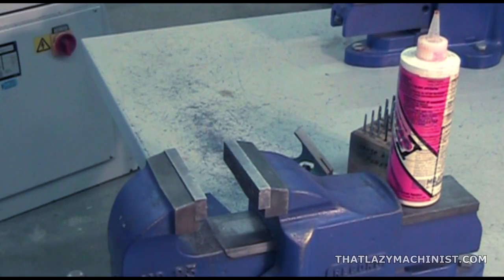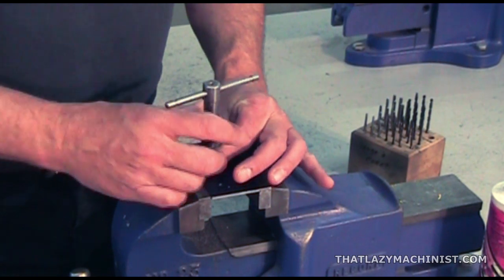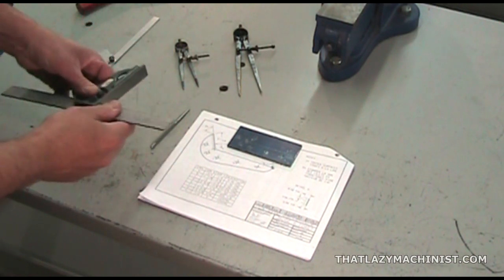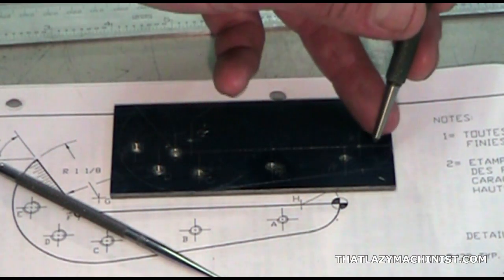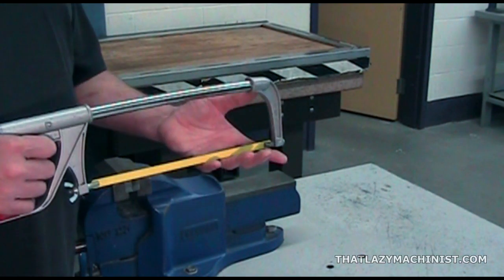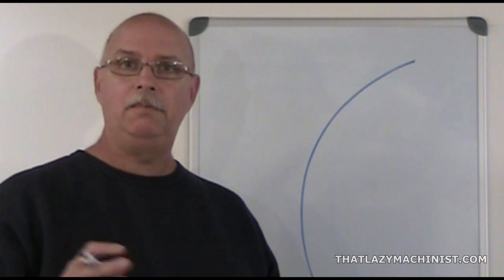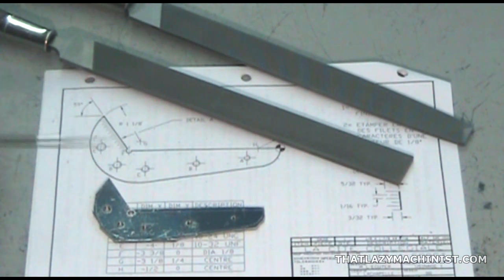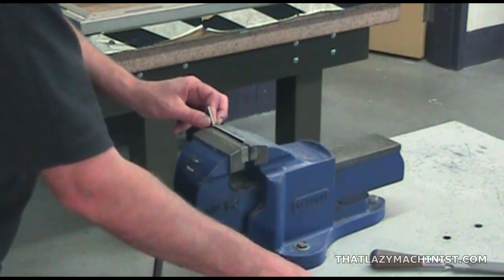DRILL POINT GAUGE PROJECT #2 small hole taping, contour layout, hack sawing, cross and draw filing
Second part of a four part video describing the fabrication of a drill point gauge. This project introduces the novice machinist to several basic machine shop (bench work) operations as well as introducing basic notions on organizing and preparing a project. More specifically this video presents the taping of small holes, contour line layout, hack sawing, cross filing and draw filing.
As for all THATLAZYMACHINIST videos, this video is produced for novice , garage or beginner machinists. You can find all my videos as well as project drawings and course notes on my website  THATLAZYMACHINIST.COM  . Thanks for understanding that I am a professional toolmaker and teacher but I am not a professional video producer (and it shows). I produce these videos for fun as a little retirement project that lets me give back a little of what was passed on to me by so many amazing trades people most of whom, sadly, are no longer with us. Marc L'Ecuyer  Thatlazymachinist.com
FREE ONLINE MACHINE SHOP TRAINING COURSES
FREE ONLINE MACHINE SHOP LESSONS
FREE ONLINE MACHINE SHOP TUTORIALS